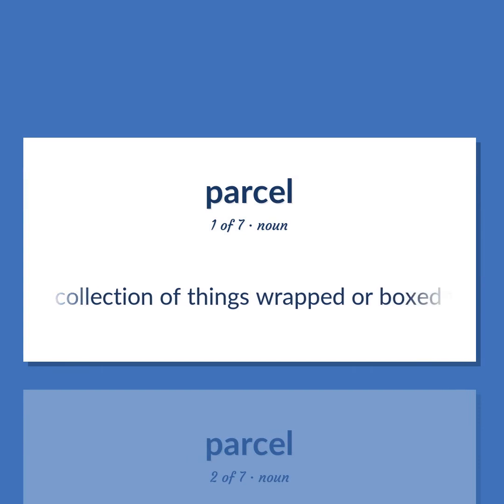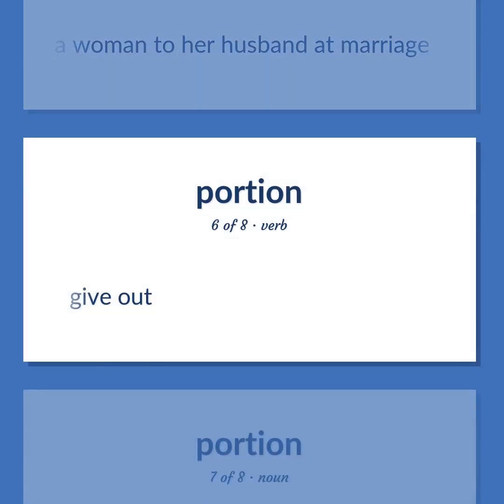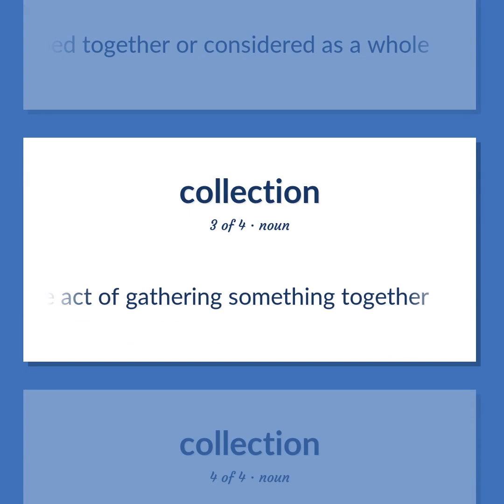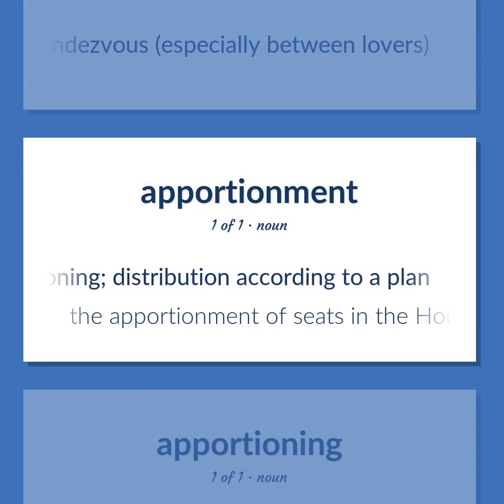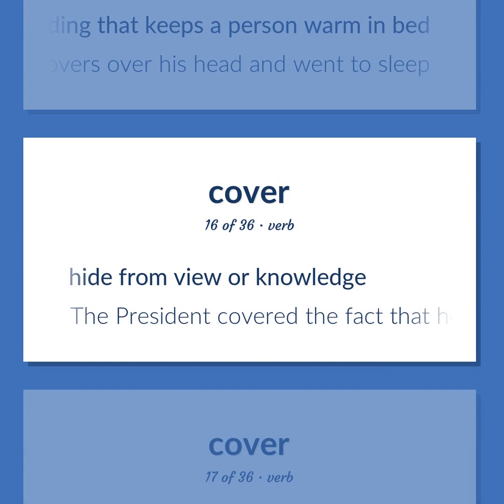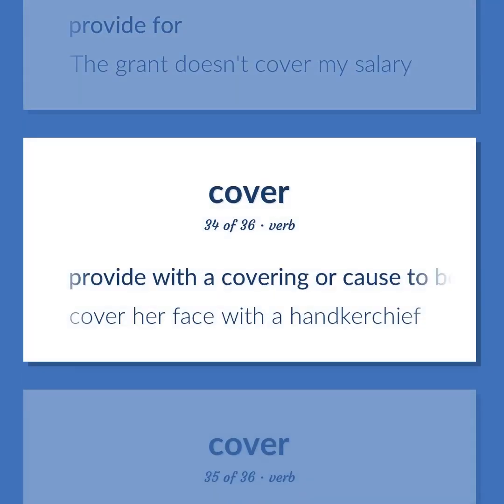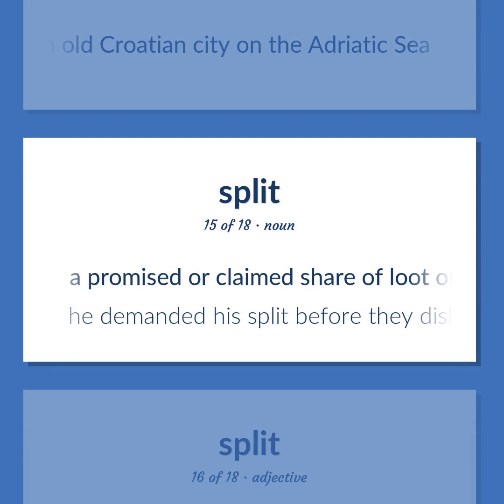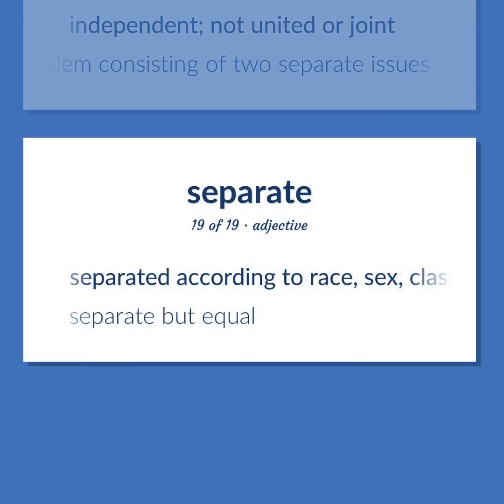Parcel - 156 English Vocabulary Flashcards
PARCEL meaning. Following our free educational materials, you learn English in a great way with ease and efficiency.